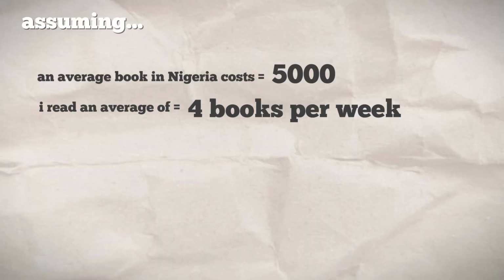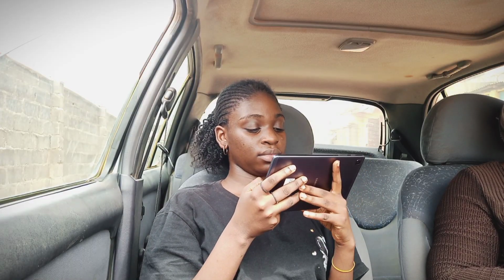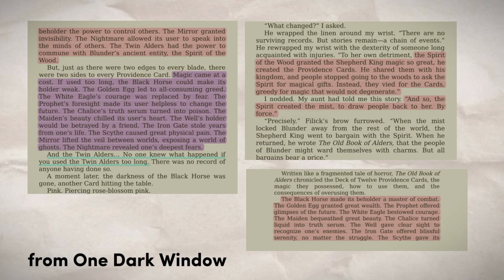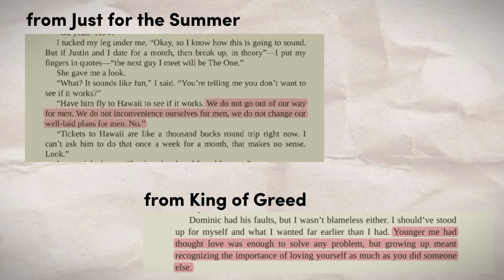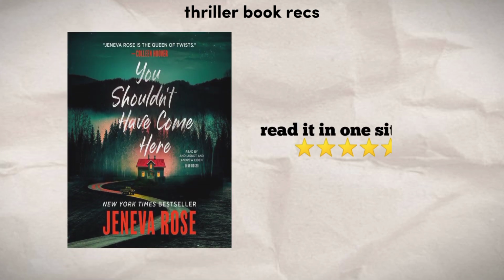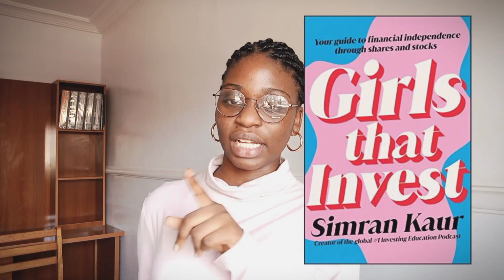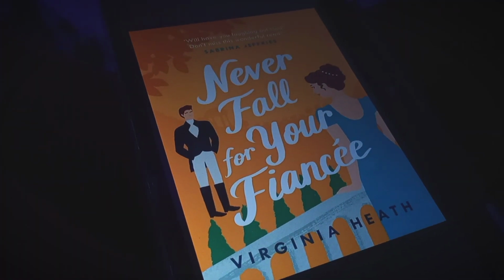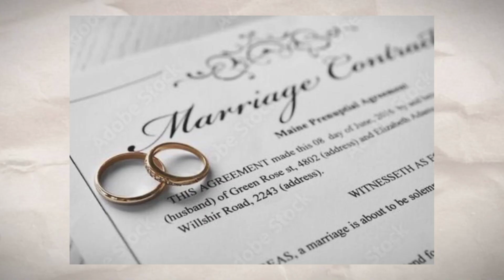my reading routine | ep 03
Set the video to 1080p for better viewing experience

You can get The Ultimate Journal Guide here!

Welcome to my reading diaries series, where I’ll be sharing insights into my reading habits, my tbr lists, book recommendations, and the books I’m currently reading.

In this episode, I’m going to be sharing my reading routine with you which includes; how I read, when I read, how I get books to read for free, how I get book recommendations, books that I like to read, books I recommend, how I annotate, what apps I use to read and all that jazz.

If you’re a reader girl or boy, then don’t forget to like, subscribe to my channel and hit the notification bell so you never miss an episode of my reading diary series! Leave a comment sharing your own reading habits and favourite books - I’d love to hear from you.

xoxo, adeola

(this video was filmed and edited by me)

Better Than the Movies by Lynn Painter
Seven Days in June by Tia William
Love Theoretically by Ali Hazelwood
Bride by Ali Hazelwood
Just for the Summer by Abby Jimenez
The Folk of Heir trilogy by Holly Black
Shatter Me series by Tahereh Mafi
Stay With Me by Nicole Florina
You Shouldn’t Have Come Here by Jeneva Rose
The Perfect Marriage by Jeneva Rose
The Housemaid by Frieda McFadden

let me know how many of these you’ve read!

my favourite booktubers

Haley Pham
The Book Leo
Jack Edwards
Eden Victoria

about me
name: Adeola
age: 16
birthday: November 7th
location: Lagos, Nigeria
editing software: CapCut
ethnicity: Nigerian
upload date: Every Saturdays

music
Song: Ritualis